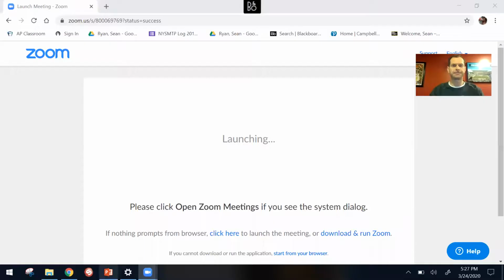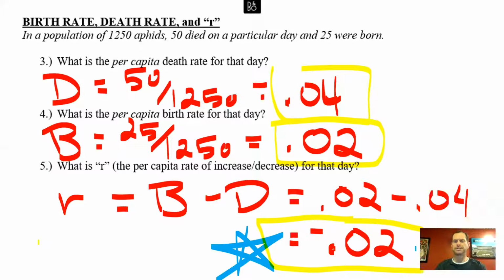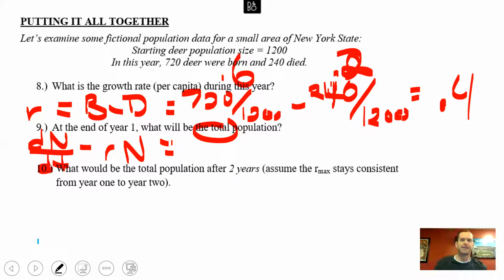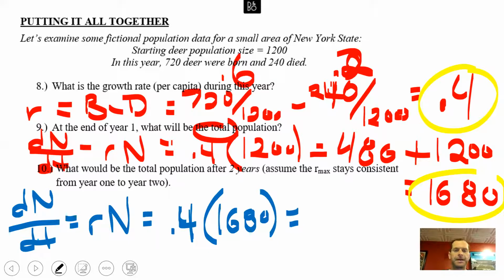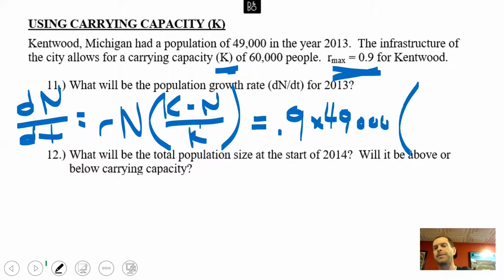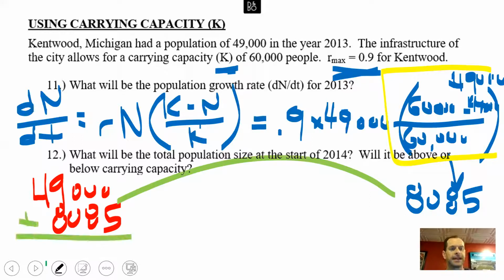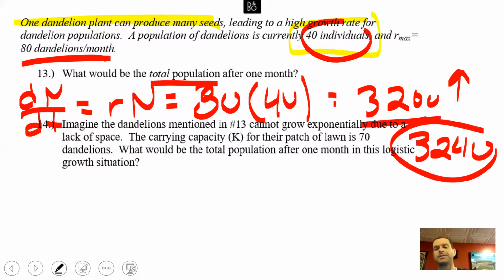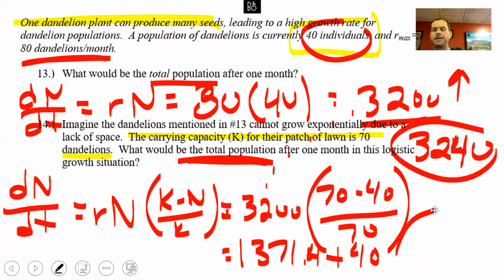Population Equations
This goes over the population equations sheet from before the "hiatus."